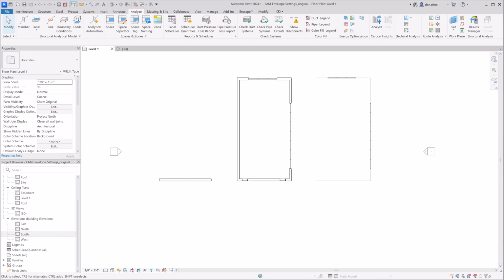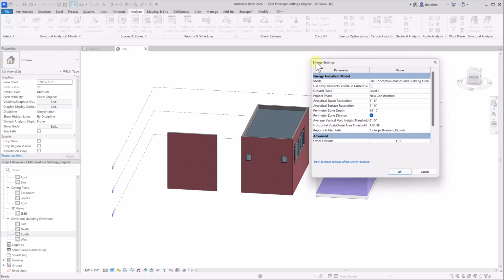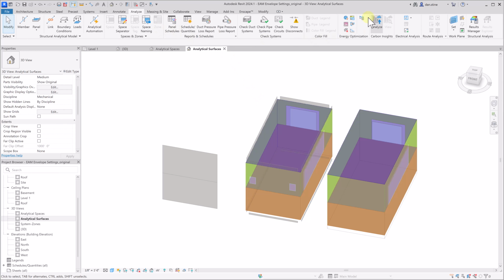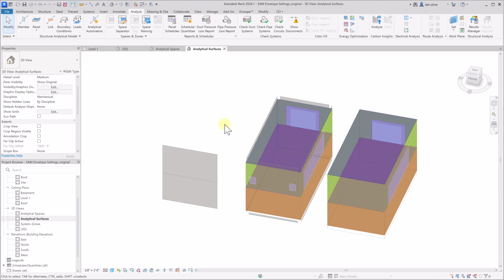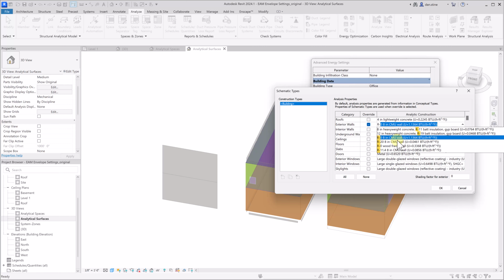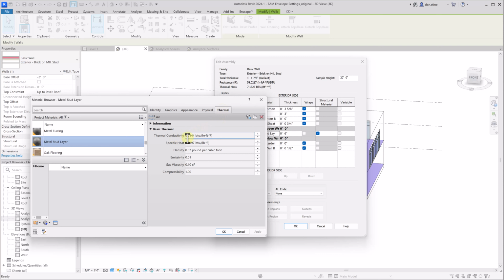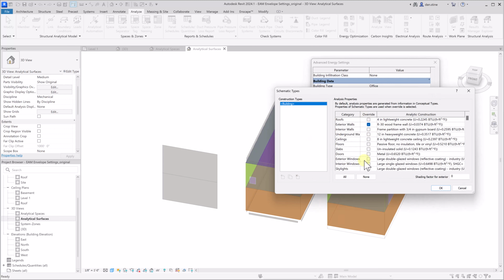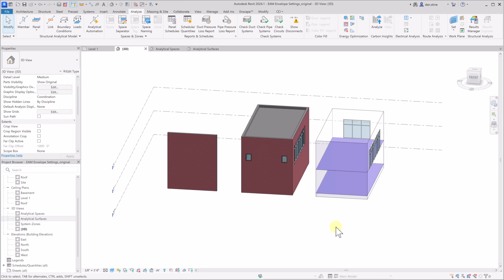16 Building Envelope Settings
Series Update: Revit 2024, early energy modeling

Here is an overview of managing the building envelope settings related to early energy modeling. This process works for analysis within Autodesk Insight (cloud-based run using DOE 2.2) or Autodesk Revit's Systems Analysis (locally run via NREL Open Studio and EnergyPlus).